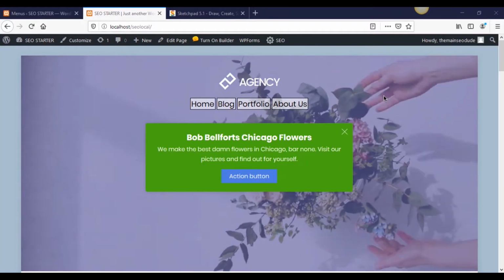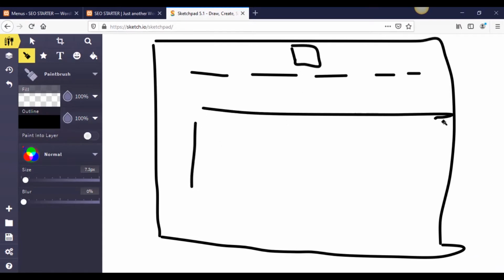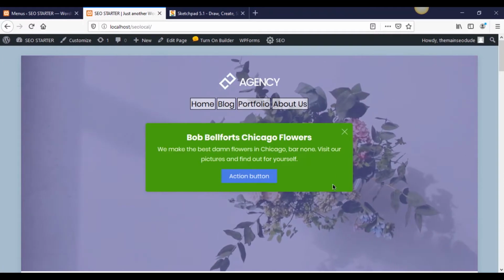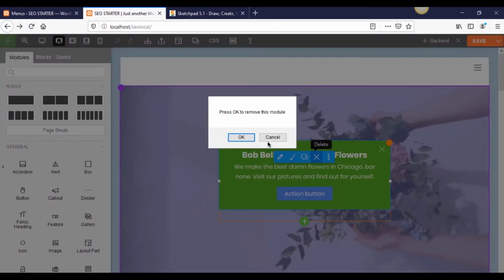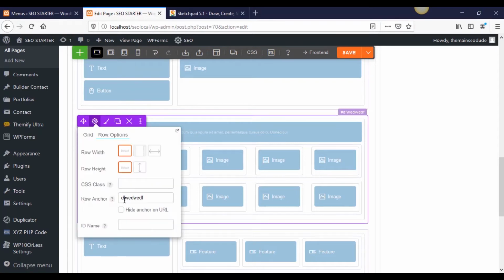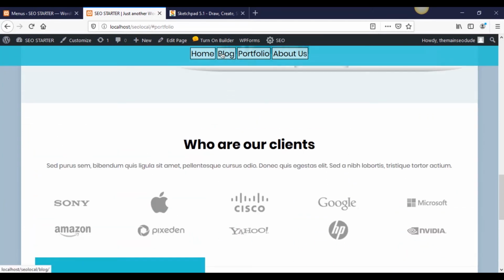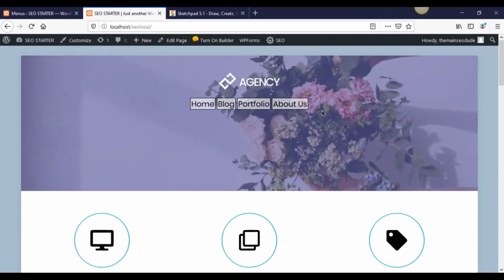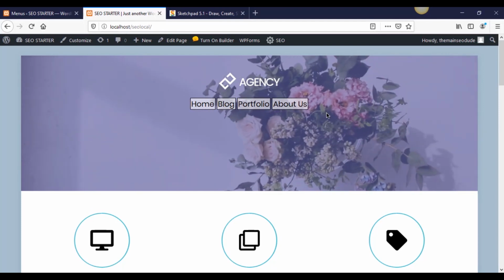Above the Fold and In Page Anchors - Themify Ultra WordPress Business Website Tutorial [part 8]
Above the Fold and In Page Anchors

Themify Ultra WordPress Business Website Tutorial [part 8]

In this video we cover a little bit of education on planning your sites homepage for proper above the fold strategies. We also go over in page anchors as well for Themify Ultra and how easy they are.

This series is sort of becoming a Themify Ultra / WordPress Business website building series since both go hand in hand and I use Themify a lot when building these kinds of sites. I will try to focus some of the future videos more around the proper planning of the business website.